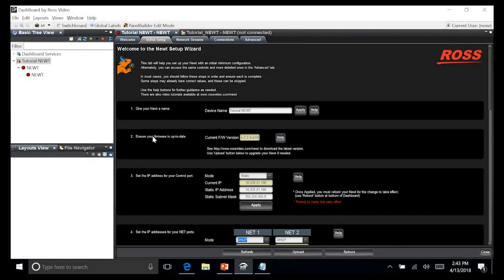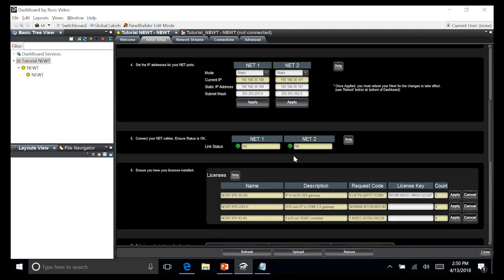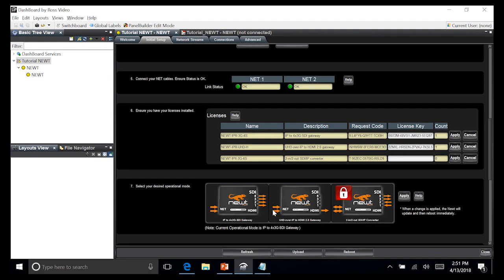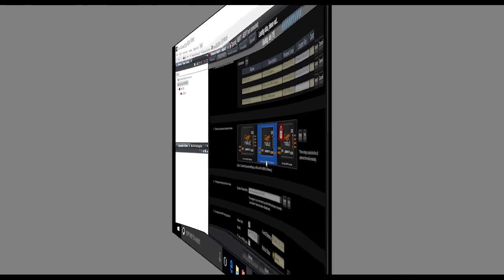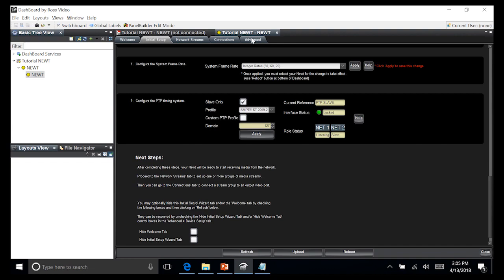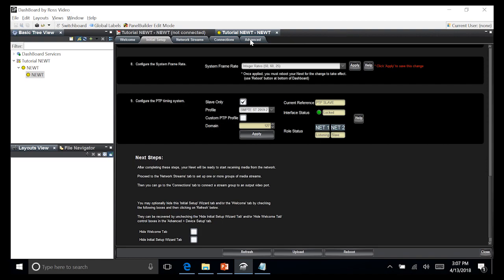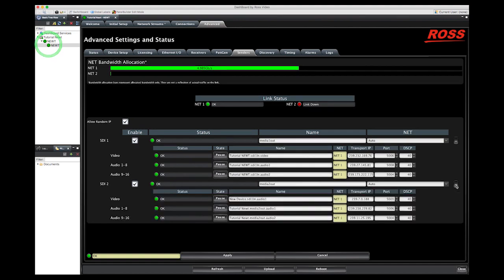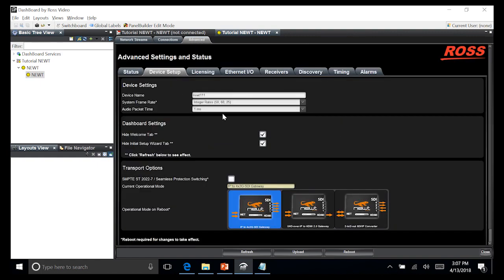Newt | Using the Newt Setup Wizard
Configuration of streaming connections using the Newt Setup Wizard.